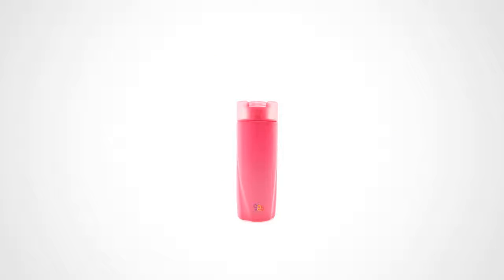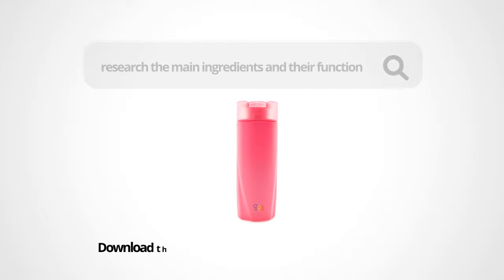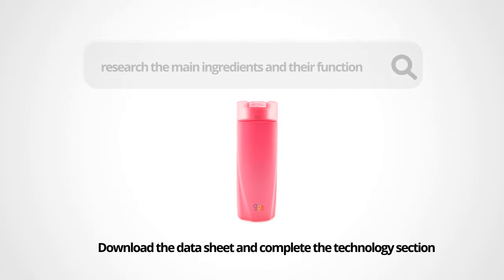2. Conditioner Tech 1